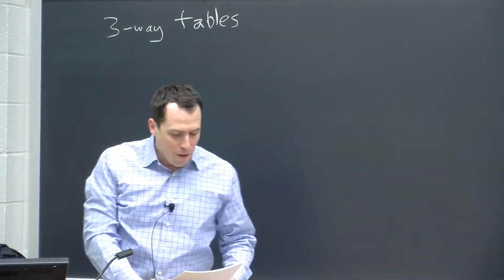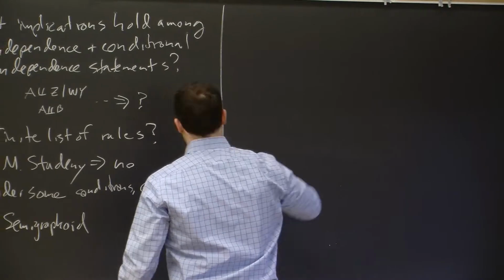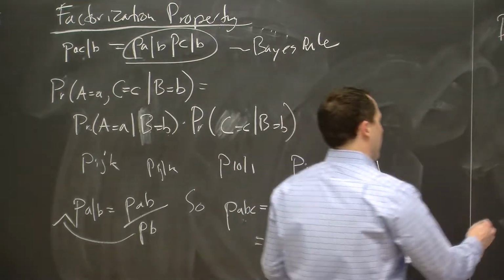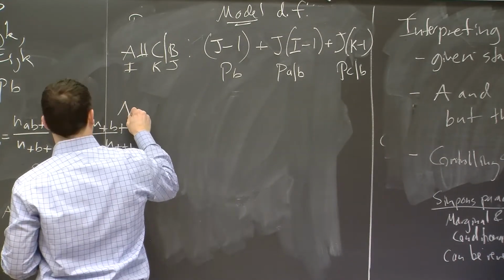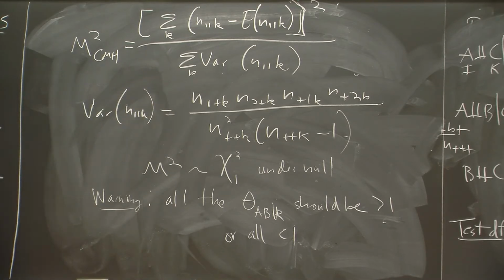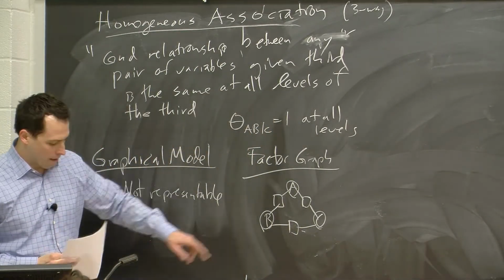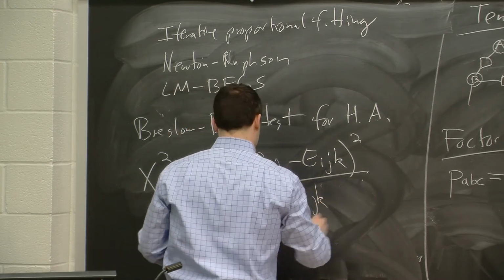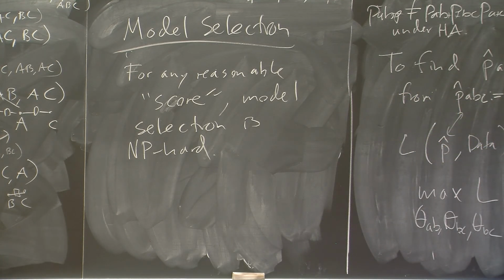Analysis of Discrete Data Lesson 5 Part 2: Three way tables